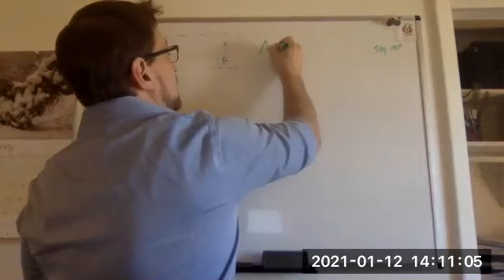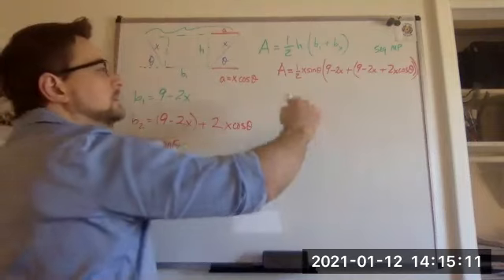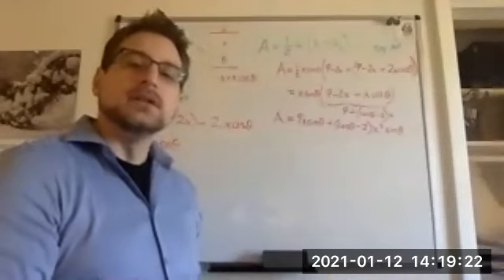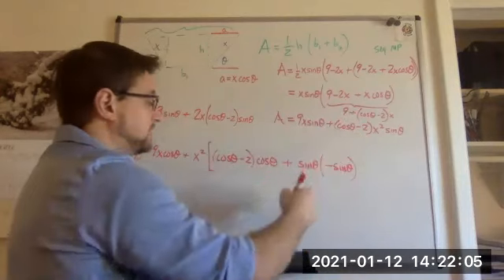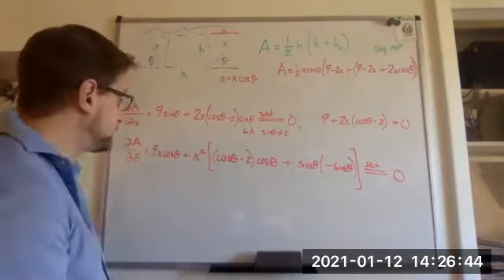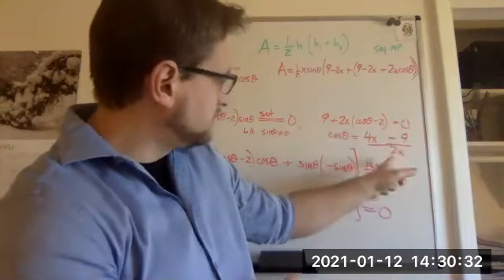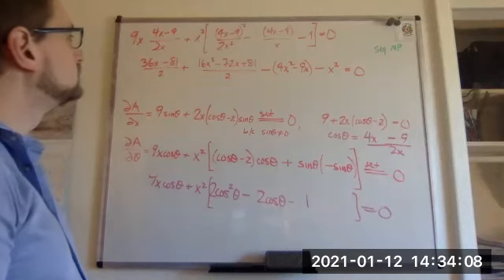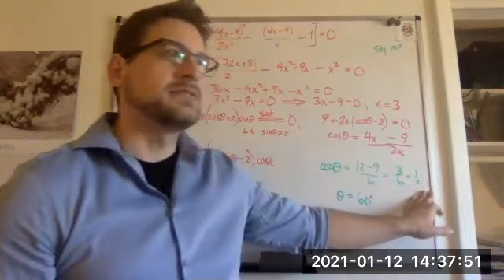Finishing "Applied Calculus" recitation